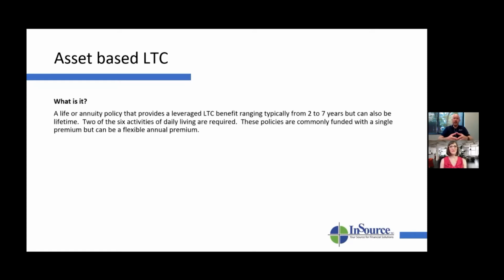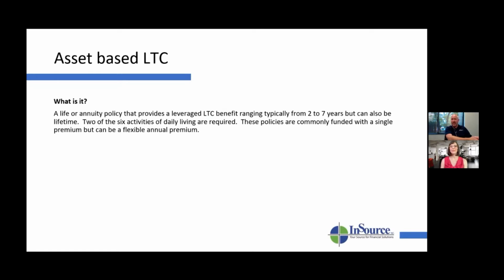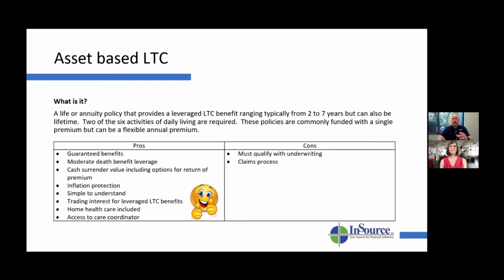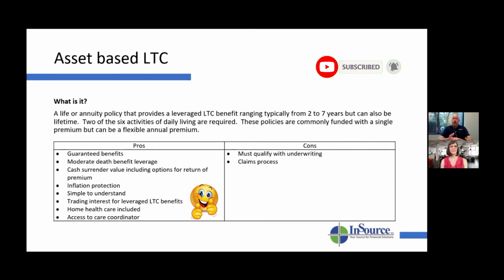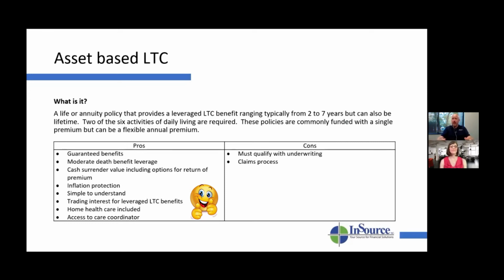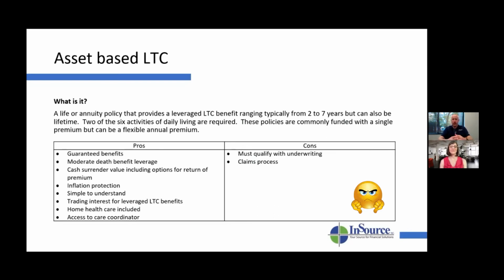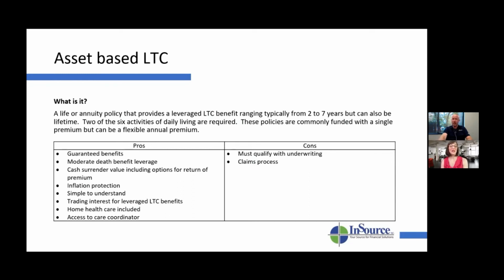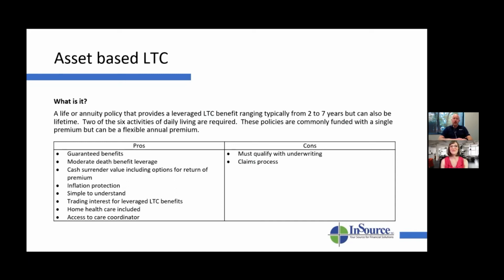Why has Asset Based Long Term Care been more popular than Traditional LTC in recent years?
Finally, we are addressing fixed annuities with a long term care rider in this video...  You know why?  Because it is asset based long term care.  But you will have to wait till near the end of the video to learn more about fixed annuities with LTC riders.

First, Jay Robinson of Insource will explain what asset based long term care is and what the pros and cons are for asset based long term care.

If you would like to check out the long term care statistics for your state and even your city, click this link: